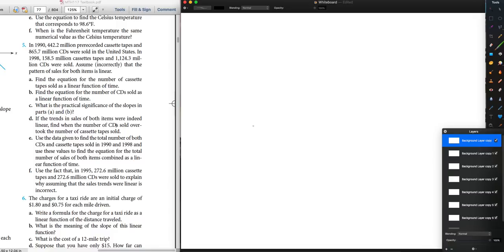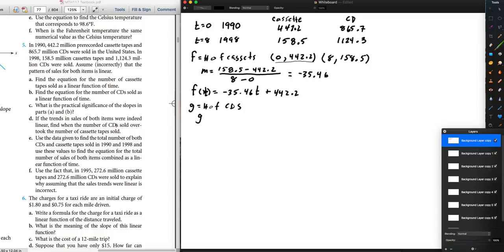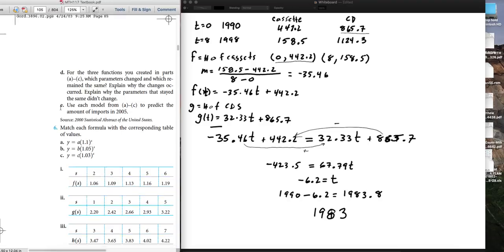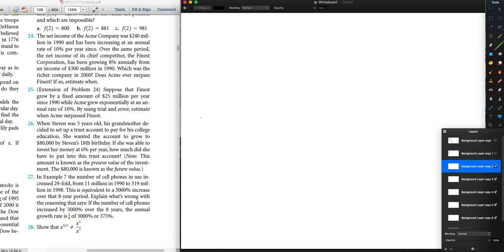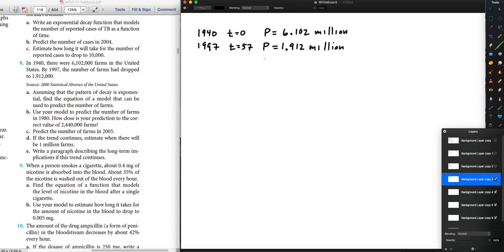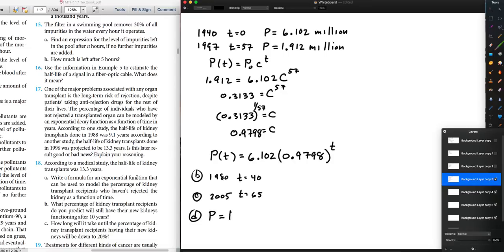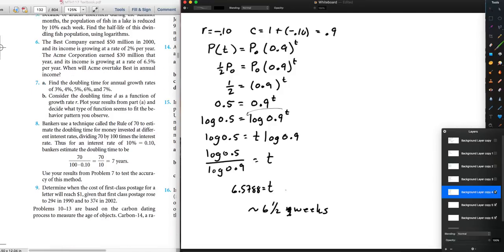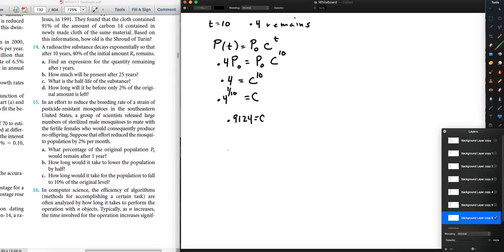test 2 review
This is the review for the MTH117 exam #2.